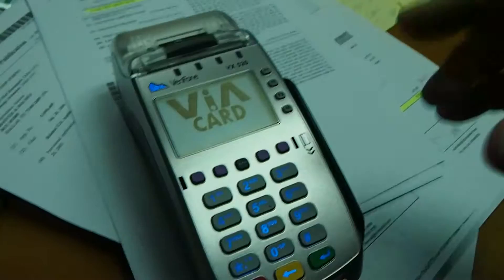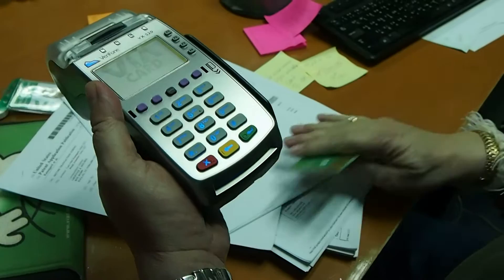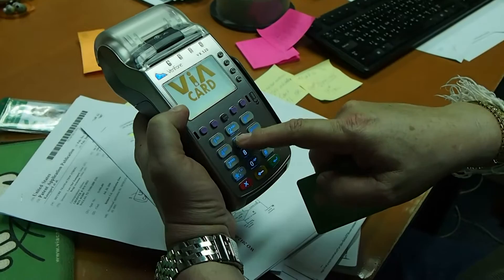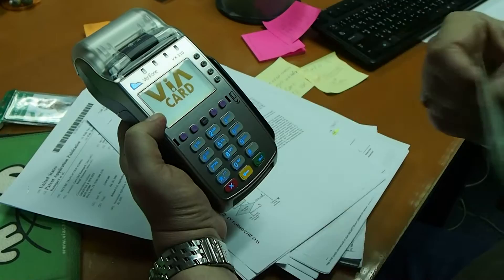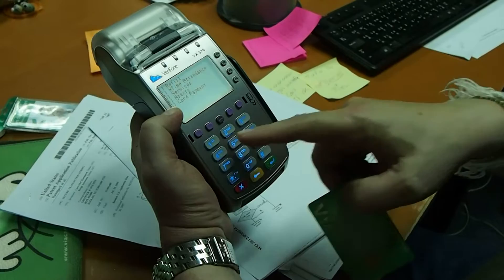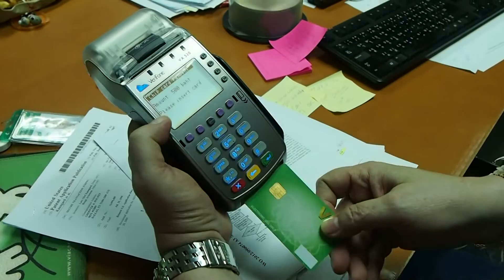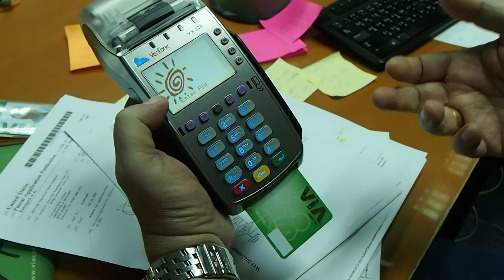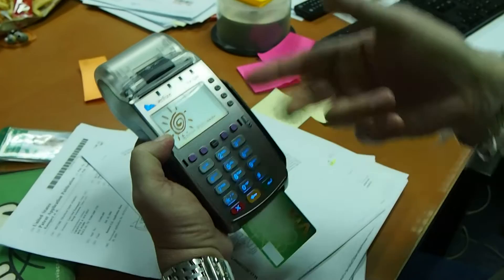Terminal Authenticity Verification Patent Lars Olof Kanngard & Mats Engstrom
Lars Olof Kanngard and Mats Engstrom has made another revolutionary innovation which finally will protect the consumer a card-holder from using his or her card in a fake ATM or fake / manipulated POS terminal or a fake card-reader. This video demonstrate that you, after you have enrolled, will see a graphical image, which ONLY you know before you enter the PIN Code. Here demonstrated with a ViA Card in Bangkok at the ePAY office.